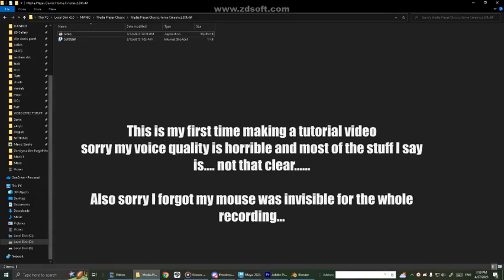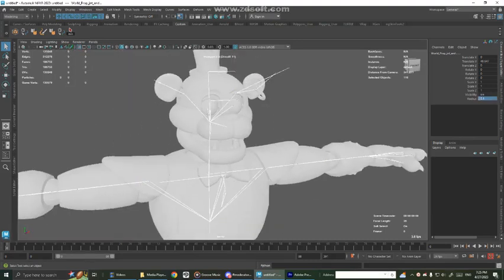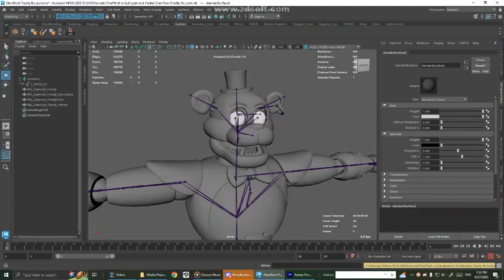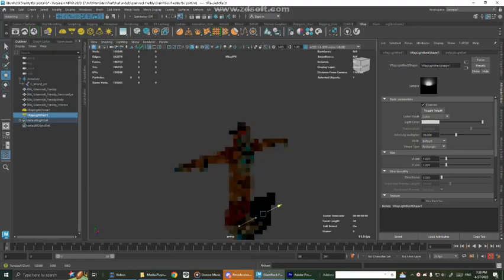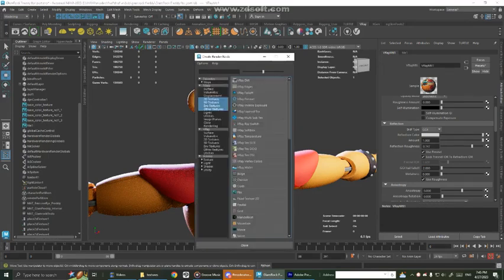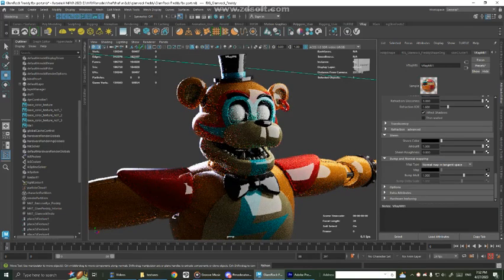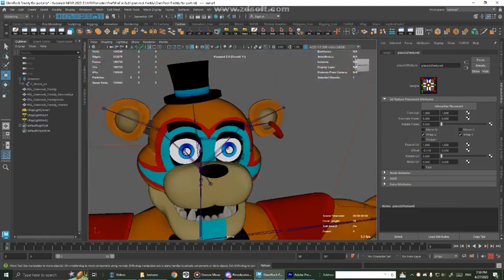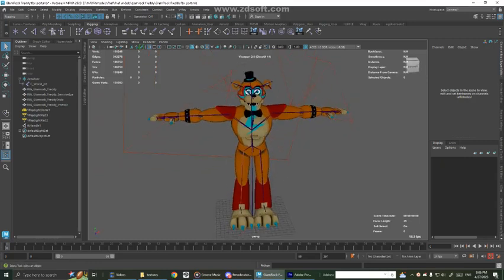Import your Blender models to Maya (For Maya beginners)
In this video I would talk about how u can import your blender files to maya
I would talk about fixing materials, rig and basic stuf like that for people who want to move from any other software to Maya

(If u needed any help u can join my server or comment about it)

00:00 Intro
00:25 Exporting it to Blender
03:25 Importing it to Maya
05:15 Fixing the Bones/joints radius
09:50 Attaching the Mats (Arnold)
17:55 Attaching the Mats (V-ray)
41:27 IK and the Preferred angle

if you read the description, say H in the comments